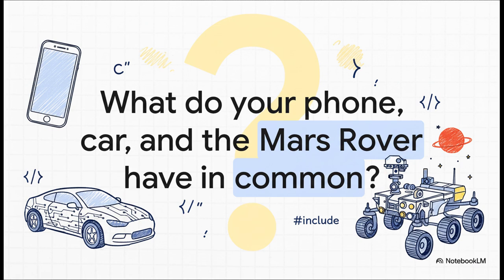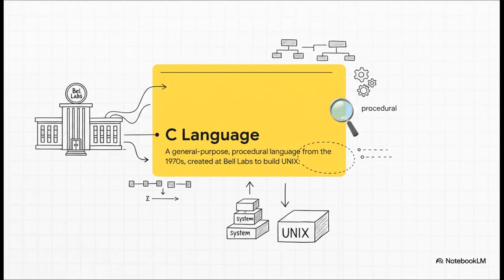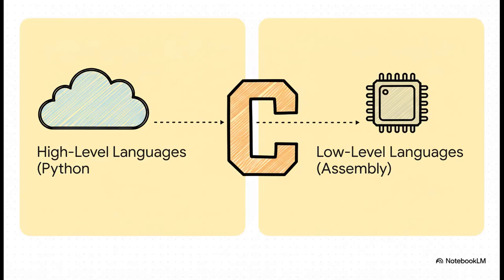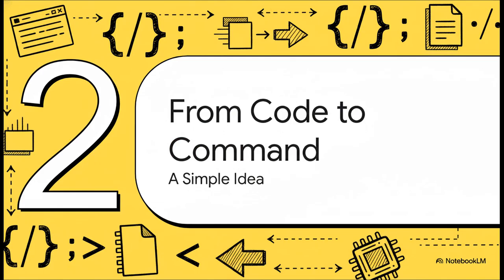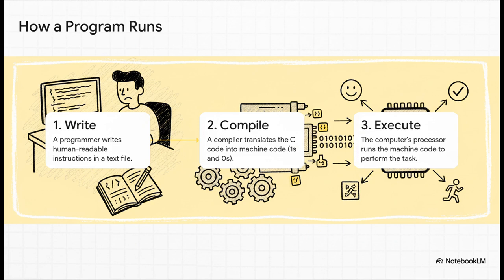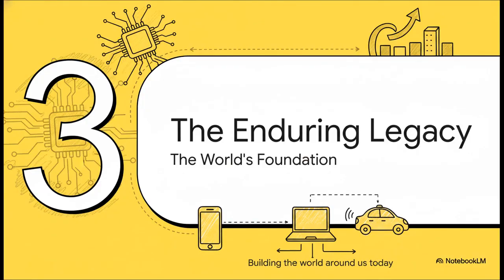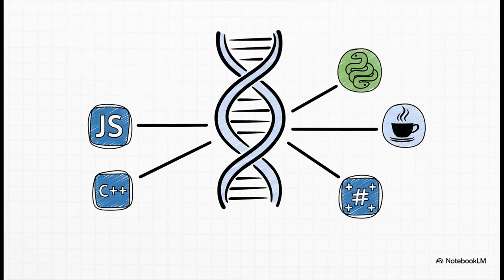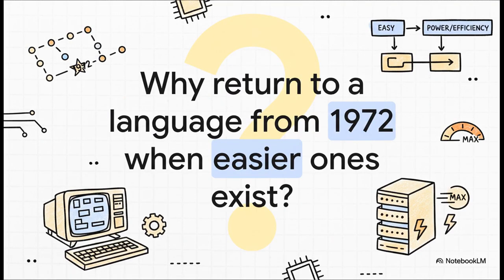1 1 Introduction to C Programming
1 1 Introduction to C Programming